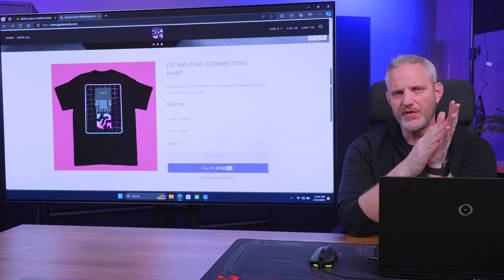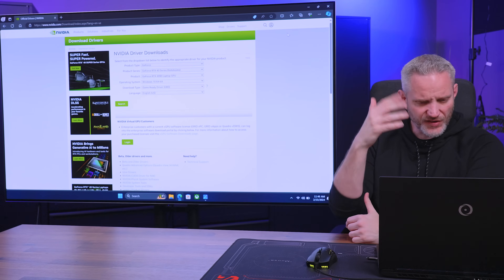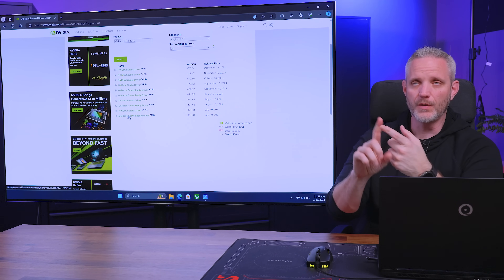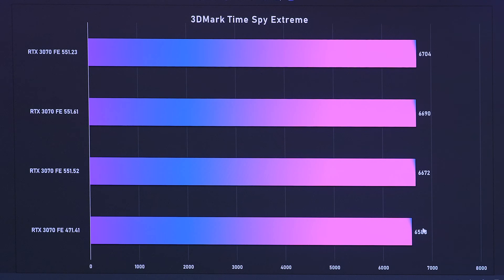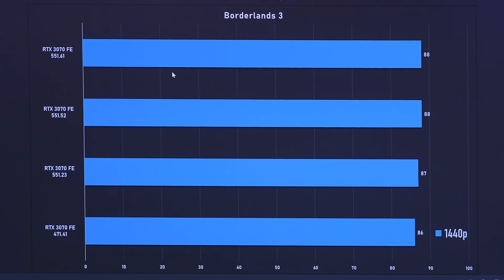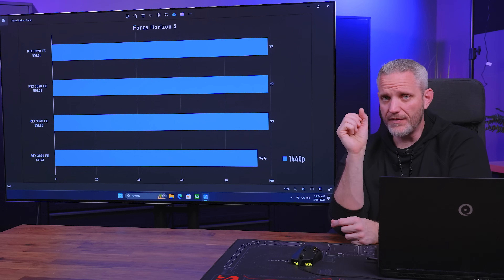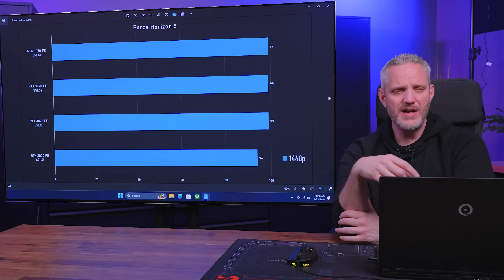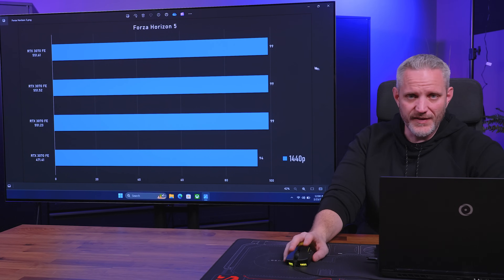Should you update your GPU drivers?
In this final episode on my GPU Drivers series, I wanted to test how much a GPU is effected by old drivers vs new... so, did it matter?